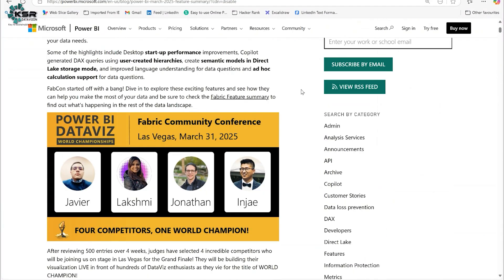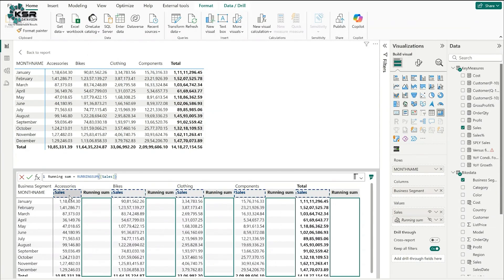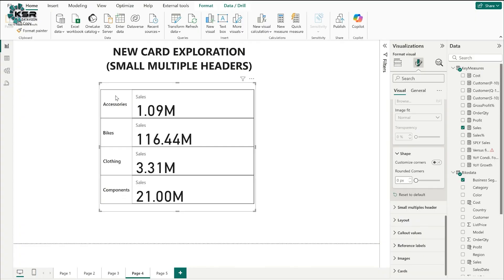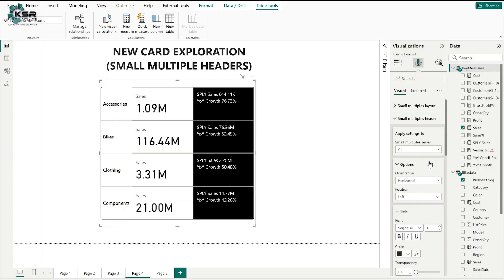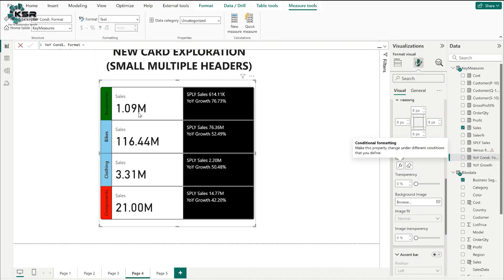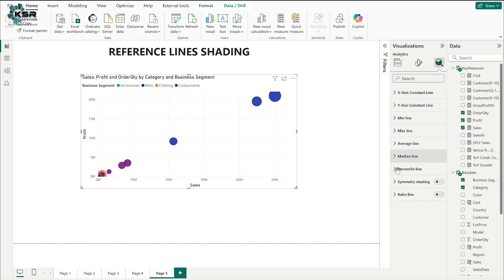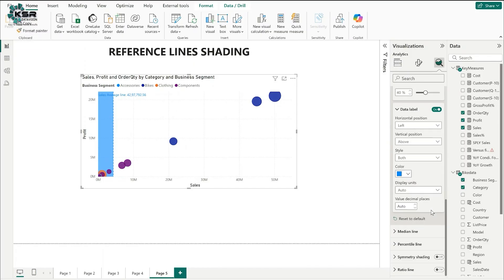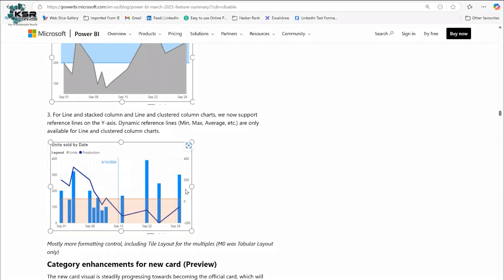Power BI March 2025 Updates: Top 3 Features Explained!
Explore the top 3 Power BI March 2025 updates with our expert walkthrough! Learn about column highlights in visual level calculations, small multiple headers with conditional formatting, and the game-changing reference line shading feature. These updates are designed to boost your productivity and enhance your data visualization experience. Don't miss the comprehensive demonstration showcasing how these features work in real-world scenarios.

Register now to equip yourself with advanced Power BI and business intelligence skills! Take a look at our demo classes for one week before making a decision. Join us at KSR Data Vision, where our expert trainer, SI Wabu, guides you through the latest in data science, Power BI, and AI technologies.

for more details on our courses, starting soon! For further inquiries, contact our course advisors today.

CHAPTERS:
00:00 - Power BI March 2025 Update
01:36 - Visual Level Calculations Column Highlights
03:53 - Exploring New Card Features
09:35 - Small Multiples Headers Overview
11:39 - Shading for Reference Lines
16:53 - Additional Resources and Blog
17:30 - Conclusion and Final Thoughts